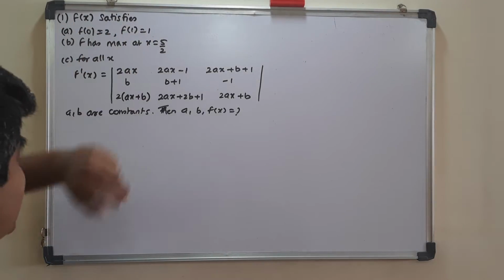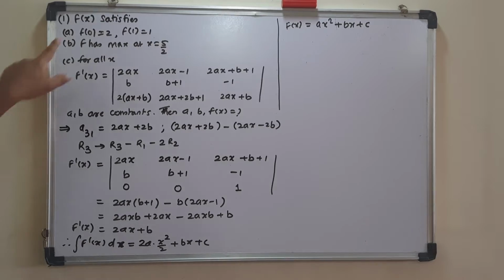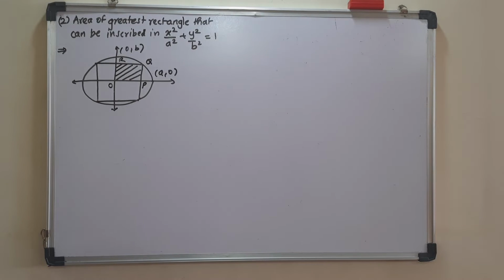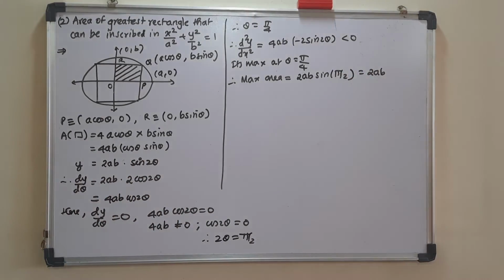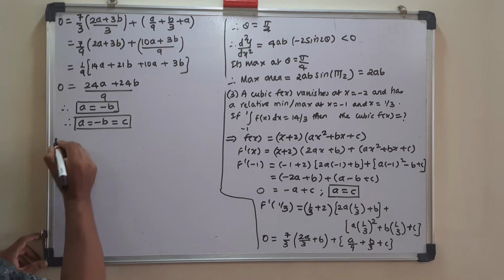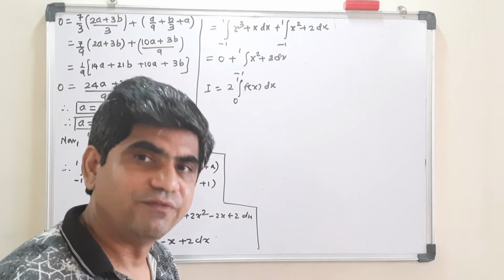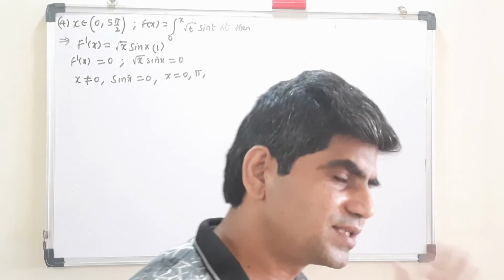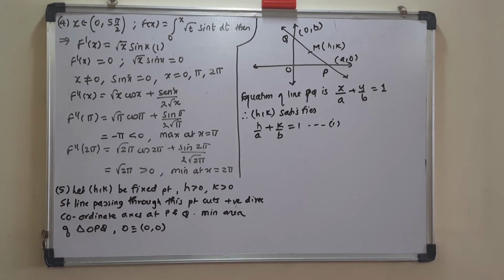JEE Maxima & Minima - SAMIR SIR - Part 2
Problems on Maxima and Minima...smg group tuitions online learning